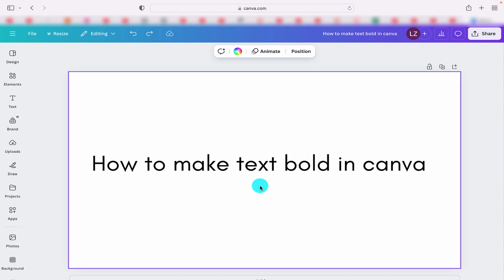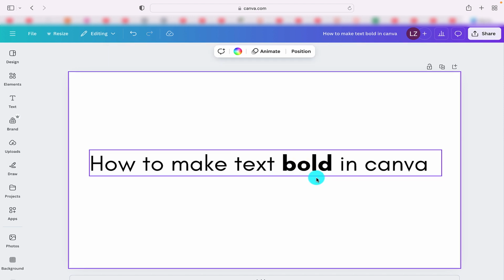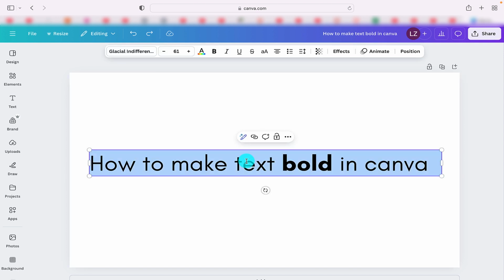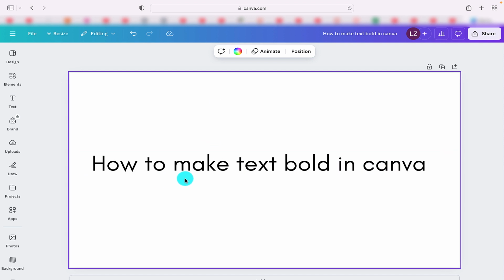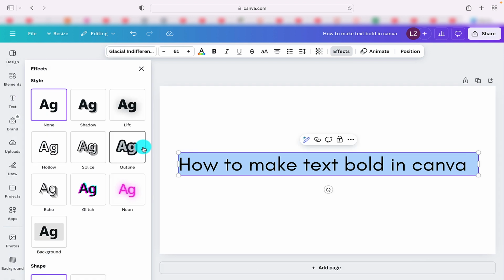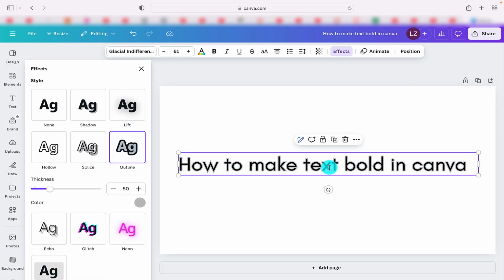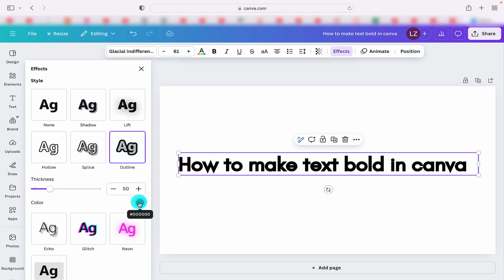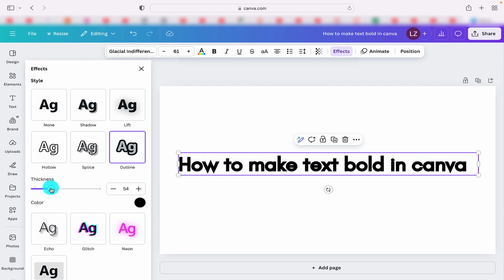How To Make Text Bold In Canva - 2 different ways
In todays tutorial I am sharing 2 different ways that you can make text Bold in canva. These are both really quick and easy ways to create bold text.